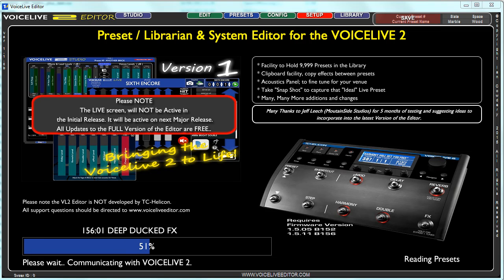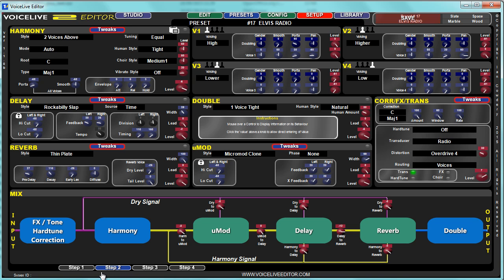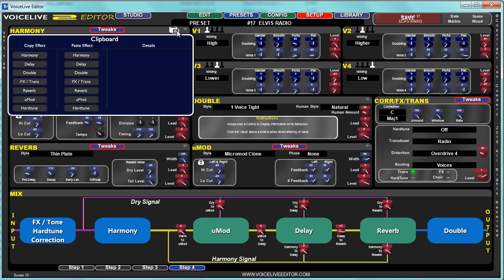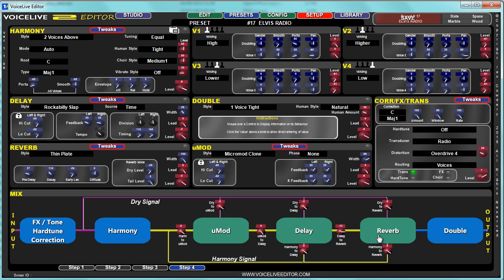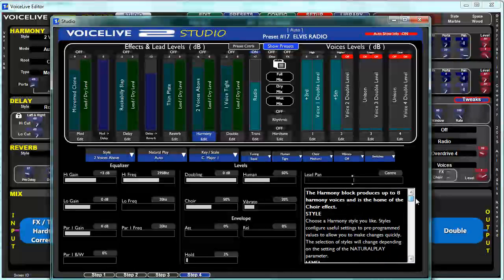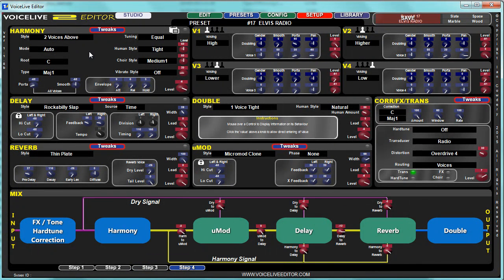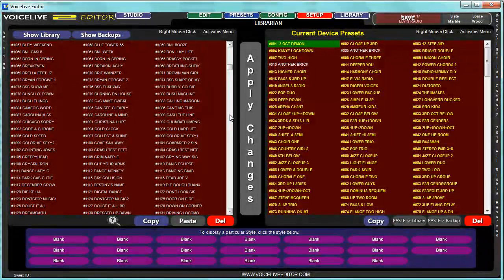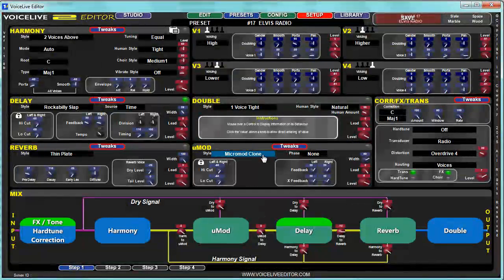VoiceLive 2 Editor pre fullversion Video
Quick video Showing where the Up Coming VL2 Editor is, it is near completion. So I have uploaded a video so you can see what can be done with the VoiceLive 2 Editor